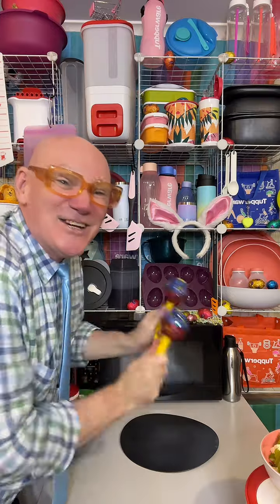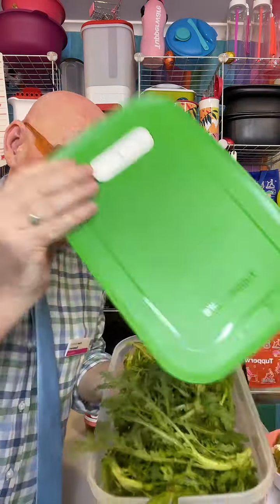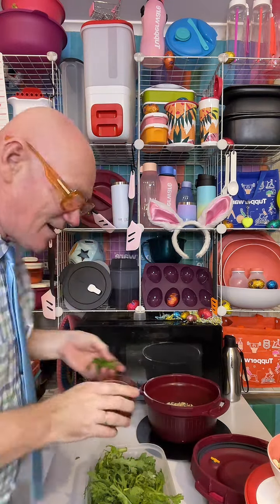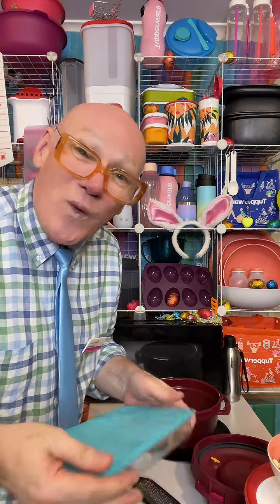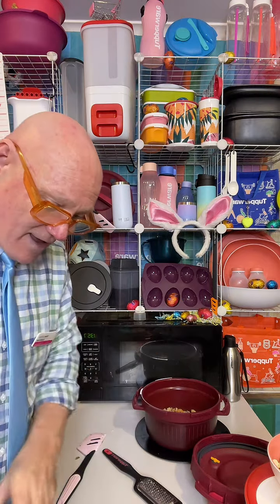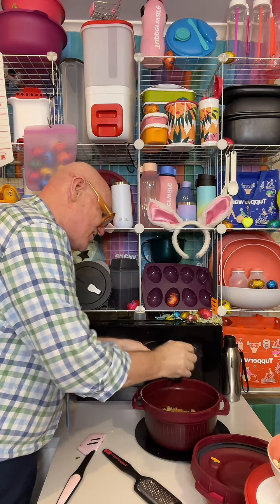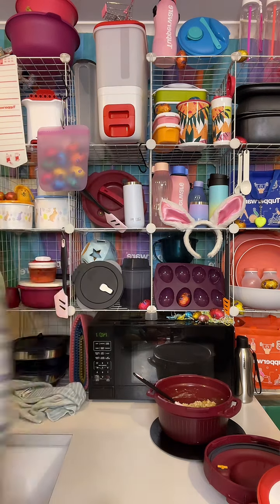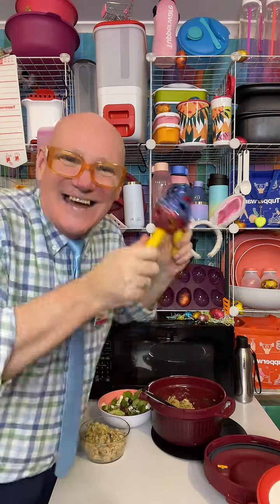PART TWO Seafood Risotto in the Tupperware Micro Pressure Cooker MPC